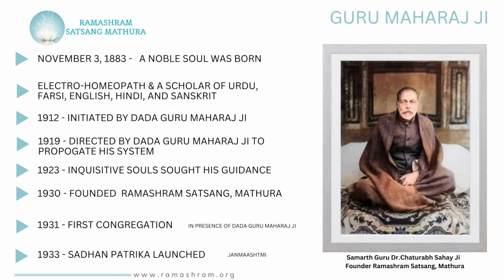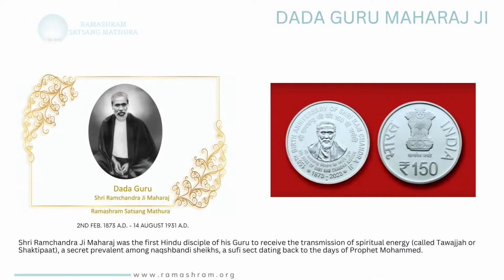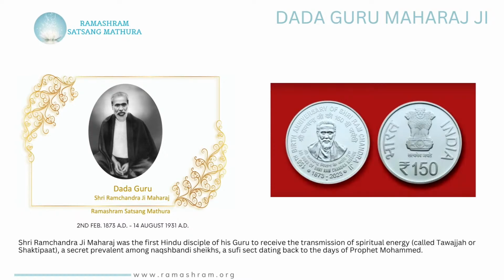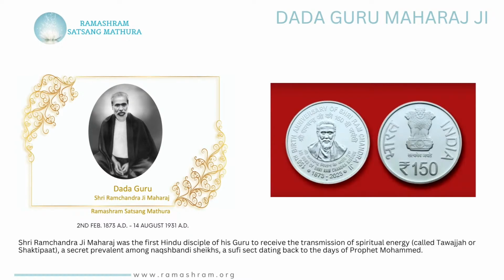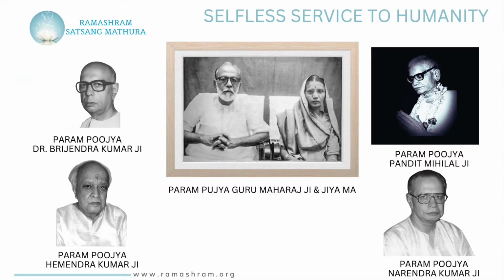Satsang workshop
Inner Peace through Guided Meditation, Live Broadcast of the Hyderabad Session.